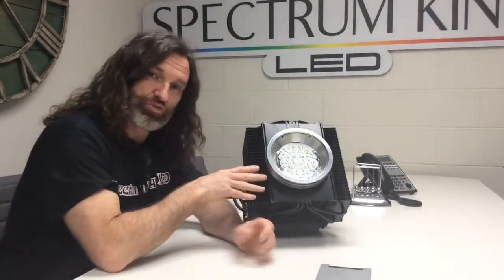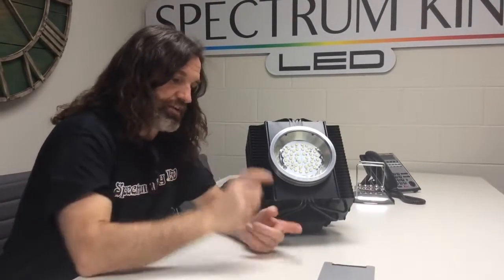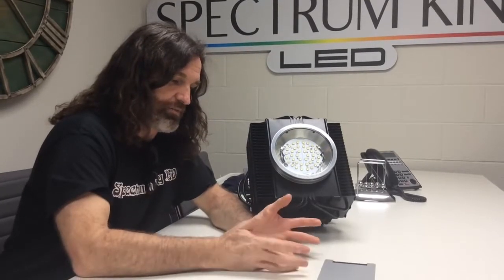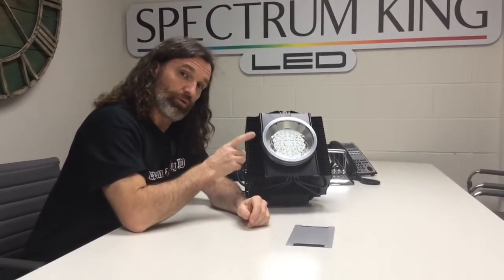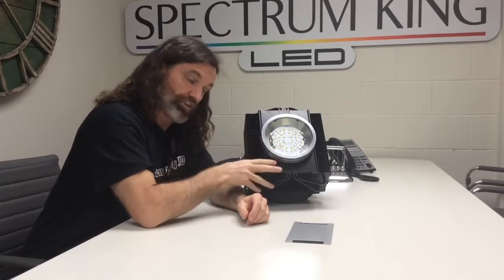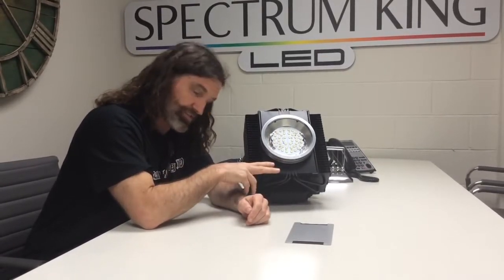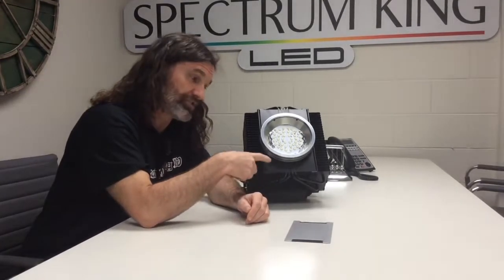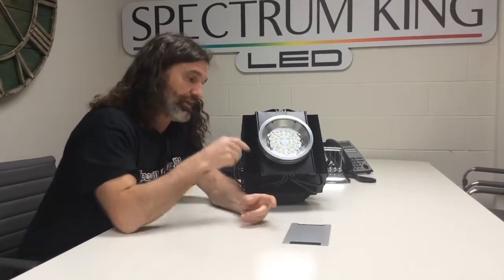Spectrum King LED The many uses of the 400 LED Grow Light Special Sale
Spectrum King grow lights are FULL SPECTRUM state of the art LED's designed and manufactured by experienced professionals who have been creating custom industrial LED Lighting solutions for various industries for over 10 years.